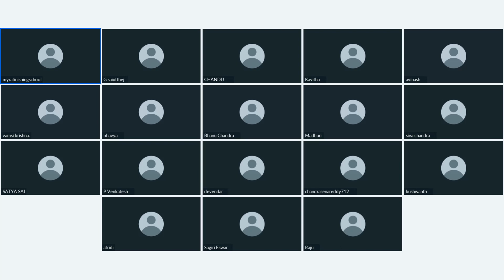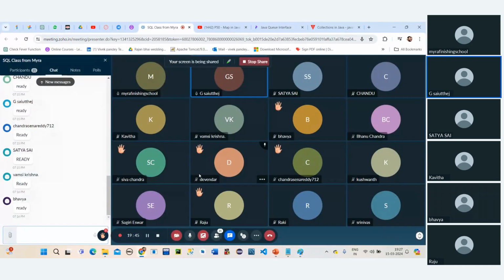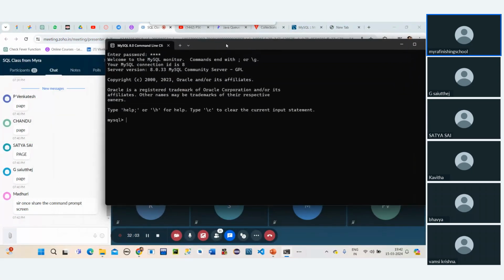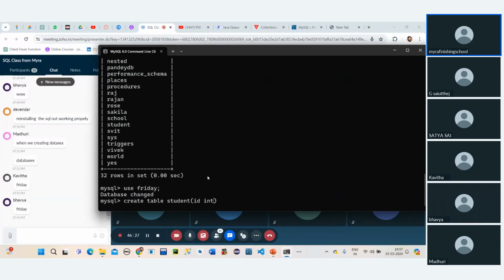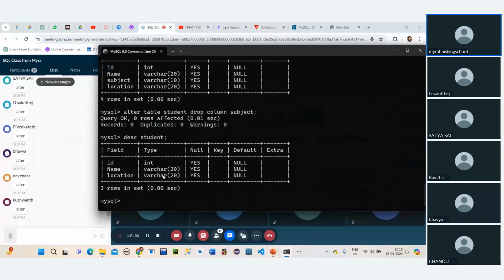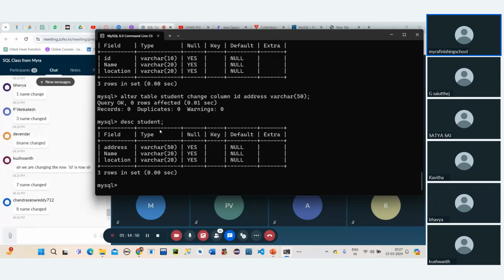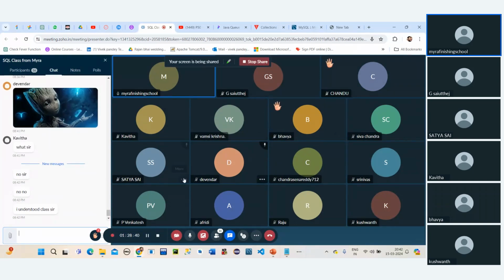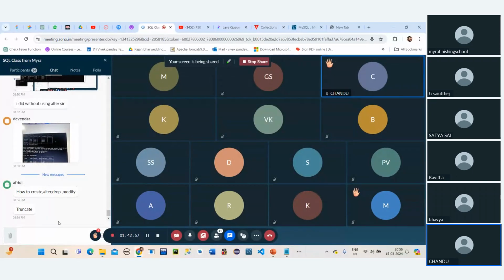Master DDL commands|Datatypes in mysql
Here @vivekpandey.rajan.

  1. c
  2.python
  3.java
  4.SQL
  5.DAA
  6.DBMS
  7.DataMining

     1. CRT
     2. Company specific
    3. Academics
    4. one to one personal trainings also

In this I'm teaching on all DDL commands
create
rename
alter
drop

username---   vivekpandeyg
 link   --

username vivek pandey technicaltrainer
Explore More Tutorials:

1.mysql
2.python
3.problemsolving

your friend
Vivek Pandey